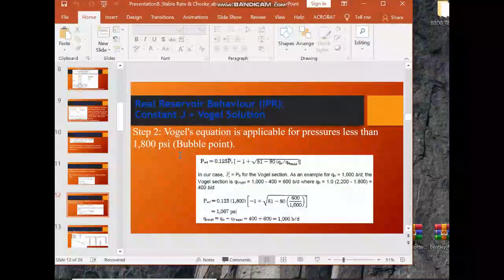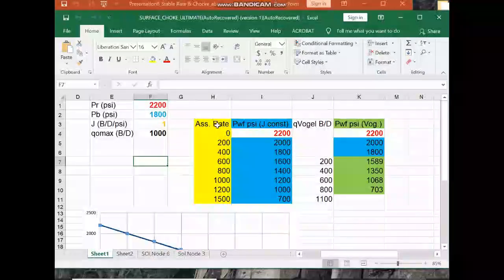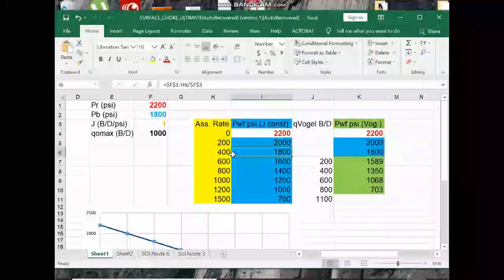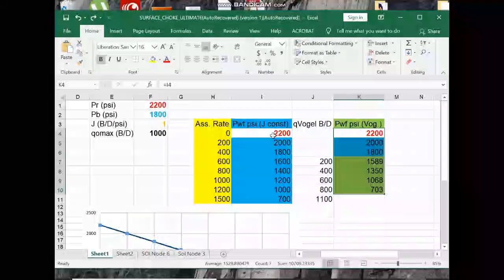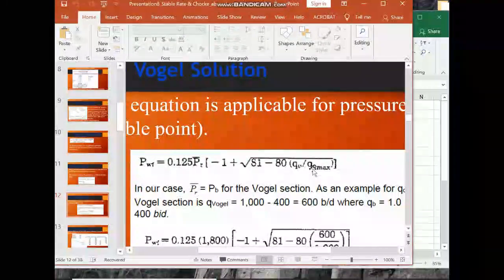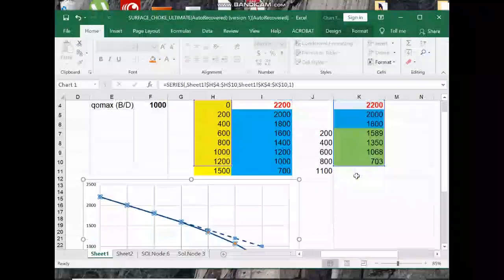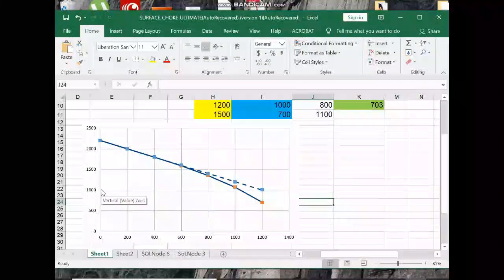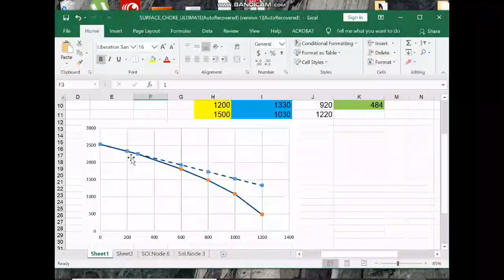Zer0 part video of Production Choke Performance Analysis Part0